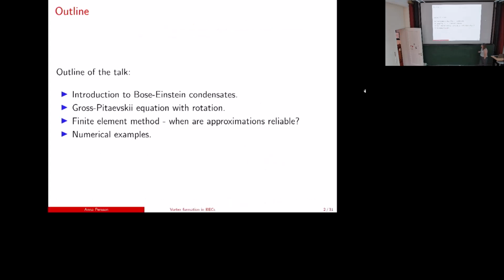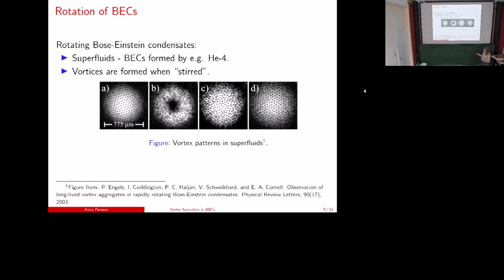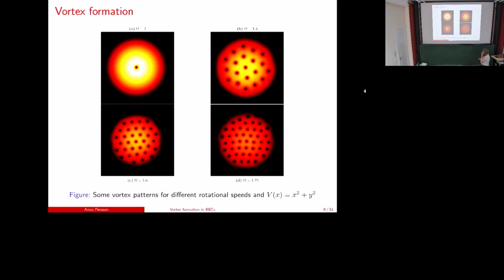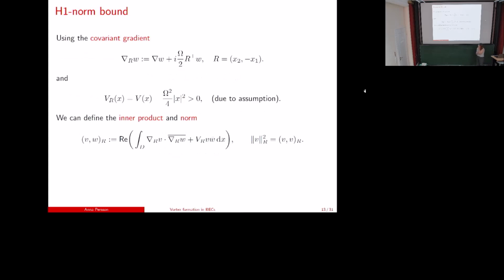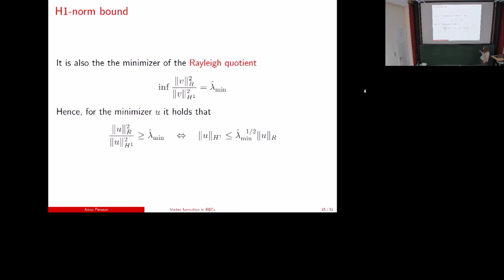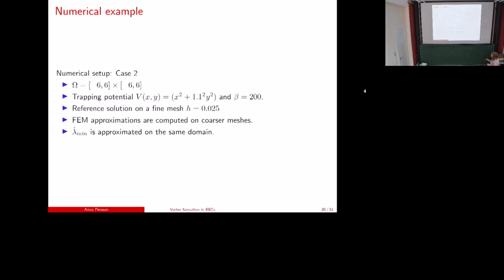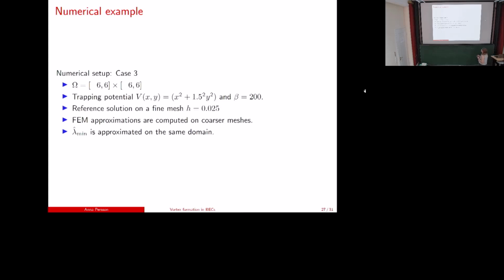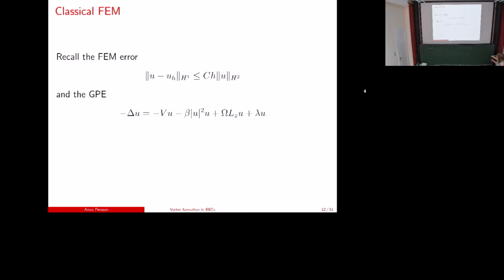Anna Persson: Numerical investigation of vortex formation in Bose-Einstein condensates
Bose-Einstein condensates are formed when a gas of Bosons are cooled to ultra-low temperatures. At this point, most of the Bosons occupy the same quantum state and behave like one giant ``macro particle''. This is classified as a new state of matter, where some quantum mechanical phenomena can be observed macroscopically. One such phenomenon is superfluidity, which describes a flow without inner friction. When rotating a superfluid vortex patterns typically occur, which will be the focus in this talk.

We numerically investigate these vortex patterns in ground states of Bose-Einstein condensates using classical finite elements. Similar to a multiscale setting, these are challenging to model because the mesh width needs to be sufficiently small to capture the correct vortex behavior. Increasing the rotational speed typically means more vortices and an even smaller mesh size is needed. However, the precise mesh size needed to achieve reliable approximations has so far been unknown. Our aim is to identify an indicator that can serve as an estimate for this threshold, i.e., the mesh size that is required to achieve accurate approximations.